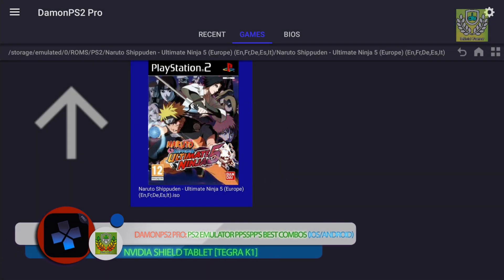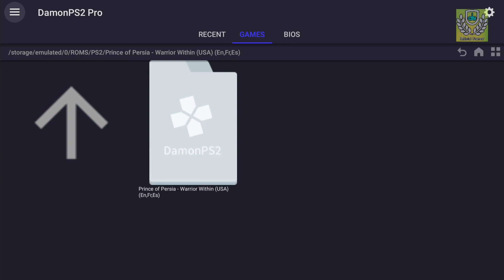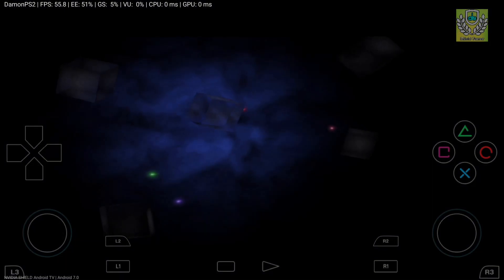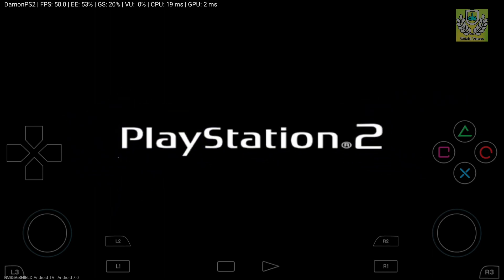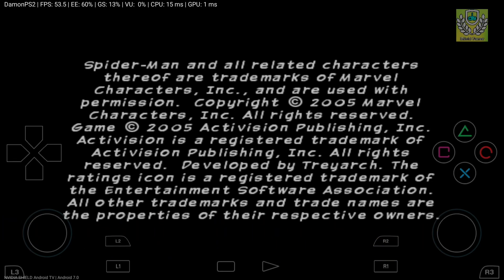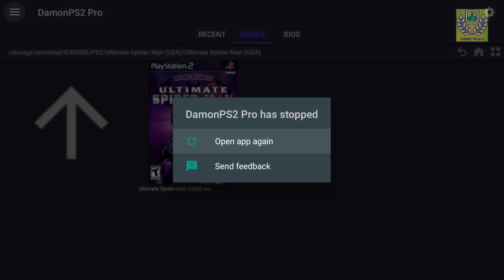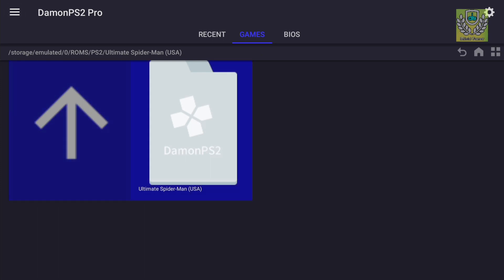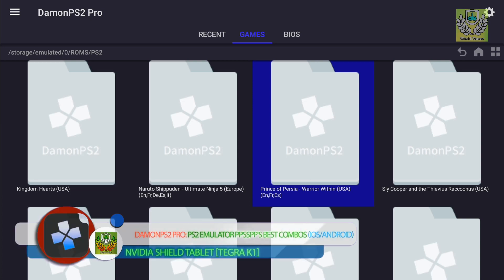DamonPS2: PRO Emulator: Nvidia Shield - HD TEST | Ultimate Spider-Man | Tegra X1 | Android 7.0 | V1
DamonPS2: PRO PS2 Emulator: Nvidia Shield - HD TESTING | Ultimate Spider-Man | Tegra X1 | Android 7.0 | V1

Hardware Request for DamonPS2 Emulator :
* Android 5.1 +